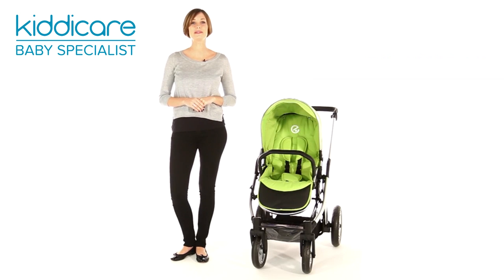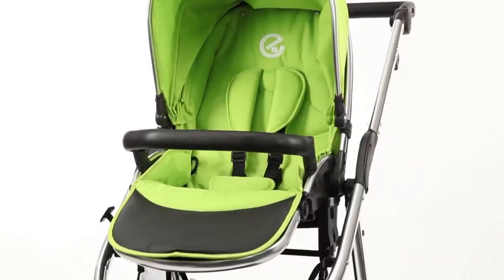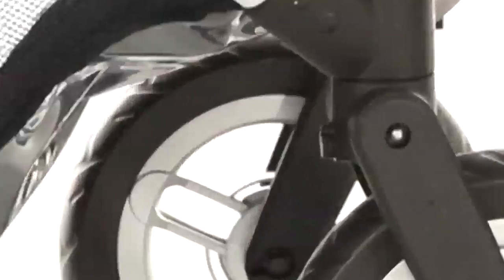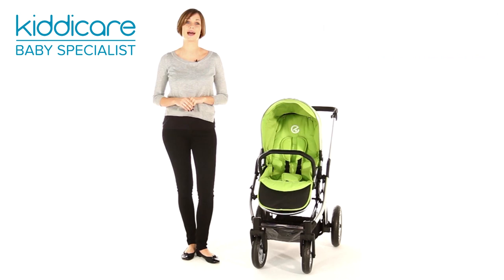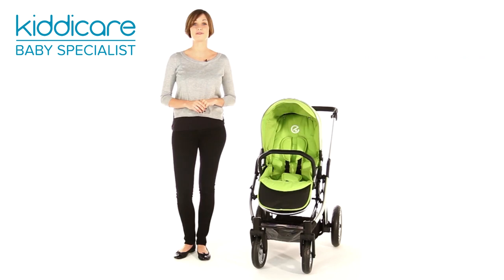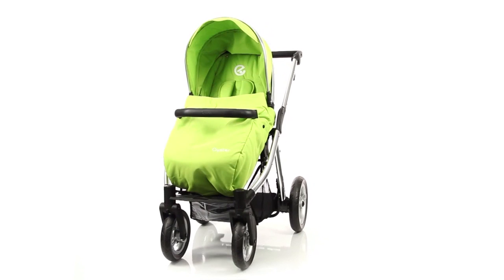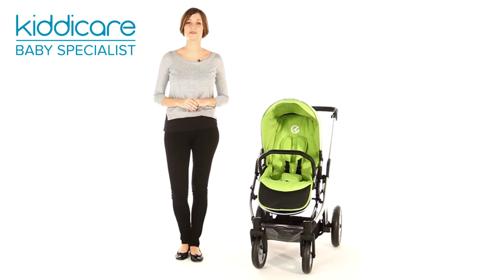Babystyle Oyster Max Pushchair Kiddicare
View this video featuring the Babystyle Oyster Max Pushchair - Grape product and shop other similar products on Kiddicare.com. - Products featured in the video: 1 Babystyle Oyster Max Pushchair - Grape 2 Babystyle Oyster Max Pushchair - Tomato 3 Babystyle Oyster Max Pushchair - Lime 4 Babystyle Oyster Max Pushchair - Black 5 Babystyle Oyster Max Pushchair - Ocean
As stylish as it is practical at just 59cm wide the Oyster Max is a brilliantly versatile pushchair that grows with your family. Perfect from birth it easily converts to a tandem pushchair with a carrycot or second seat (available separately). In all a total of 25 different combinations!

ABOUT ME
Reversible multi-position pushchair from birth-15kg
Compatible with Britax Maxi-Cosi & Oyster car seats (sold separately)
Compatible with Oyster Second Seat or Carrycot to create a tandem
Compact folding with quick release wheels
Folded dimensions 115 x 90 x 59cm & weight 12.5kg
Lockable front swivel wheels
Cantilever independent 4 wheel suspension system
Hinged handlebar for the perfect height
Roomy mesh shopping basket
Integrated insect net & ventilated hood
Flexible leg rest and removable bumper bar
12 month guarantee

The Oyster Max pushchair is a masterclass in versatility. As your family grows it will happily accommodate two seat units two carrycots two car seats or any combination of the above!

With its slimline build its a dream to manoeuvre and thanks to its independent cantilever suspension and front swivel wheels you can be sure that baby will travel in comfort regardless of terrain.

The Oyster Max is packed with really thoughtful features like the handy insect net that pulls out from a hidden pocket beneath the seat and the hinged leatherette handlebar ideal for taller parents.

The Oyster Max has quick release wheels and a remarkably compact fold to take up minimal boot space. With its mirror finish chassis the Oyster Max pushchairs offers the perfect combination of good looks with longevity and versatility.

I COME WITH:
Apron
Raincover